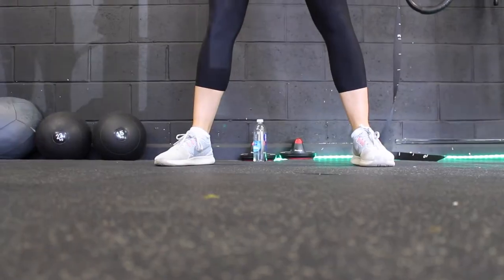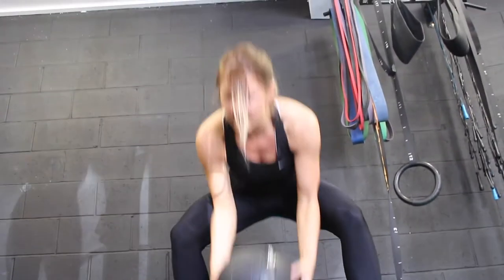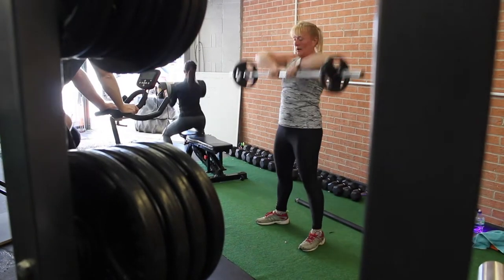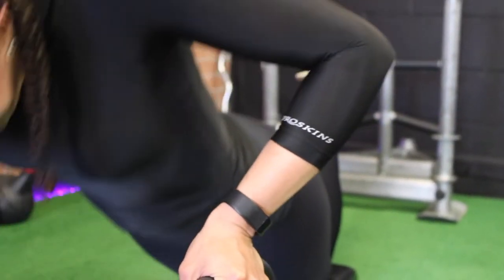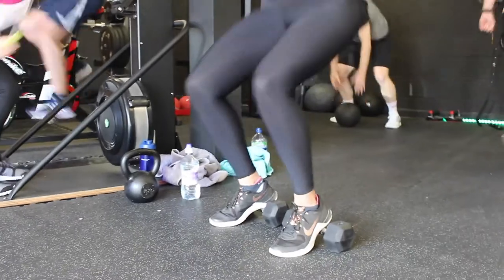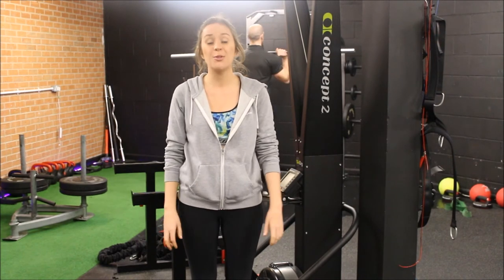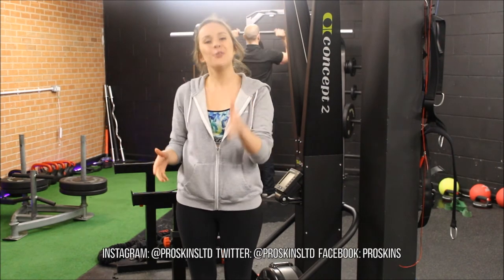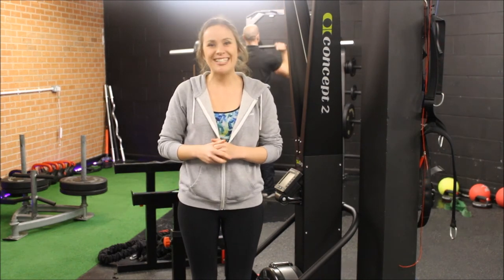PT Steve Sheppard's Fitness Tips For Beginners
We catch Proskins ambassador and personal trainer Steve Sheppard at one of his evening 'Transformation Coaching' classes here at Proskins HQ. And he tells us his three fitness tips for beginners!